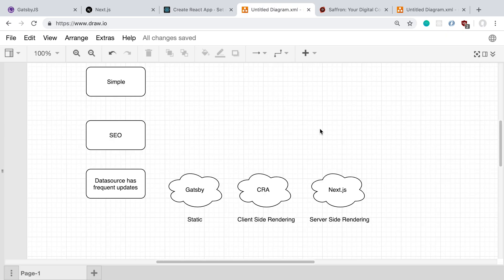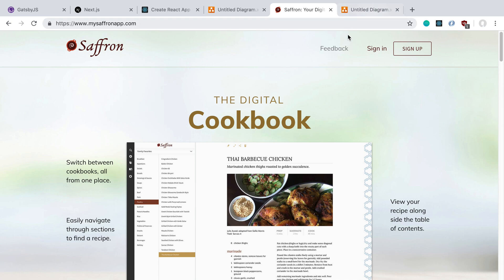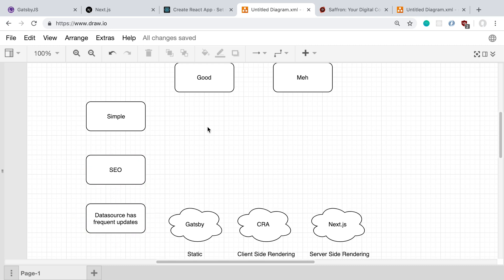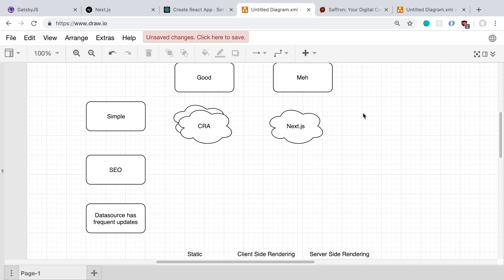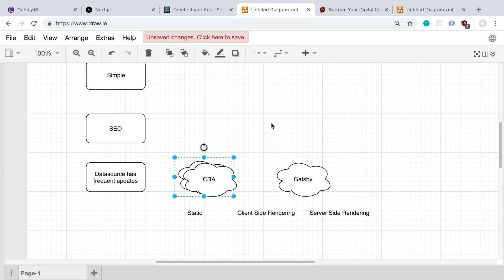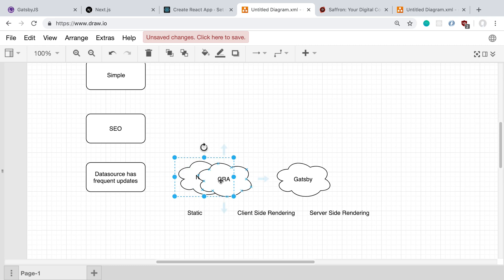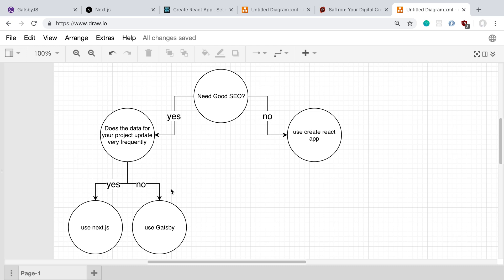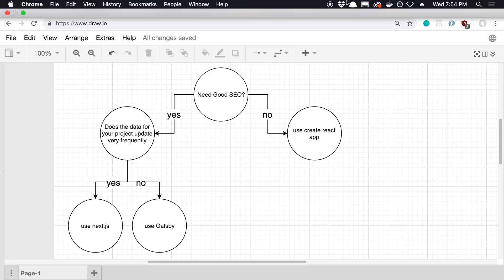When Should You Use Gatsby?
I explain how I choose between GatsbyJS, Next.js, and CRA for projects.